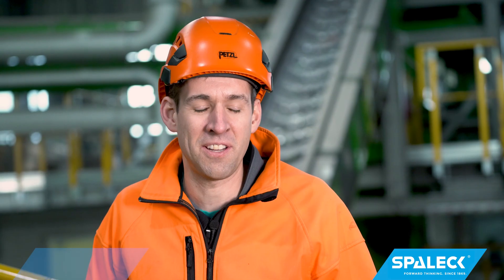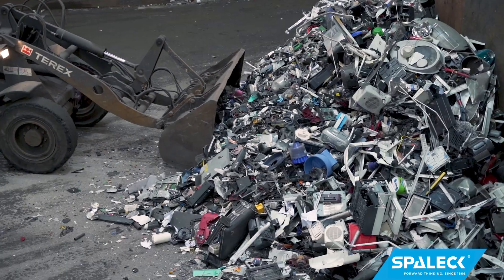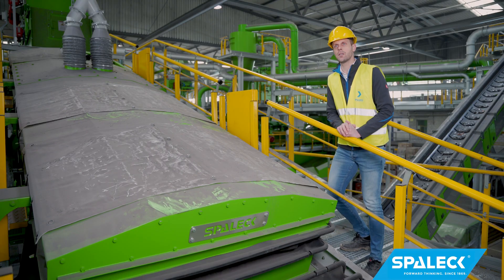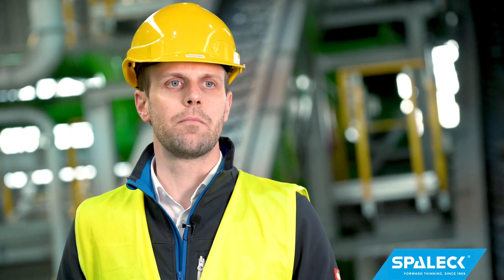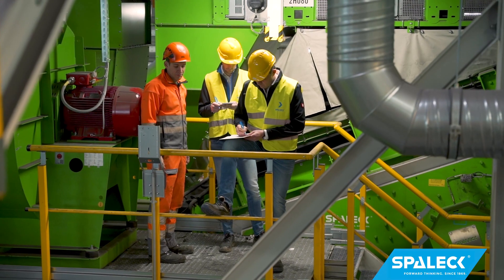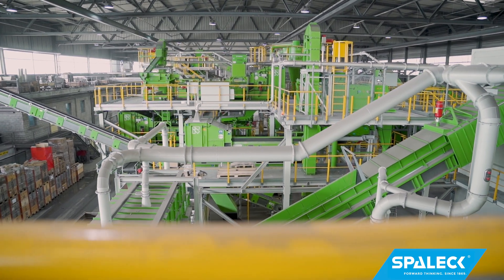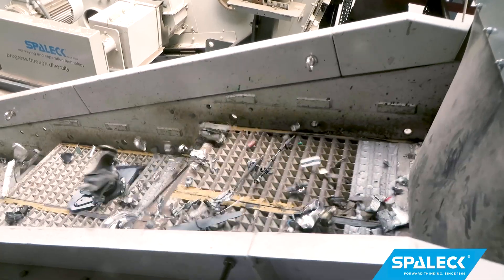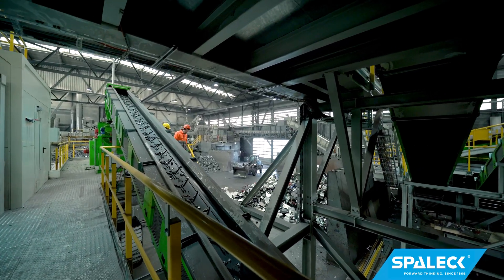Electronic Waste Recycling Plant (WEEE) - Focus on Technology at Immark with SPALECK Screening Tech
Efficient Sorting of Electronic and Electrical Waste: Immark relies on SPALECK Screening Technology

Immark is a pioneer and market leader in Switzerland in the field of recycling and disposal of electronic waste and produces high-quality recycling raw materials. Now the recycling specialist has unveiled a cutting-edge recycling facility in Regensdorf. This state-of-the-art plant employs SPALECK's advanced screening technology to efficiently process electronic and electrical waste, ensuring maximum material recovery.

Immark's commitment to environmentally responsible recycling is evident in the plant's design, which prioritizes the removal of harmful substances and the recovery of clean fractions, including iron, non-ferrous metals, and plastics. The result? A more sustainable approach to electronic waste management.

Key Benefits of Immark's Recycling Facility:
- State-of-the-art Technology: Immark employs the latest technology for efficient electronic scrap processing.

- Innovative technology optimises the recycling process
- Harmful Substance Removal: Immark prioritizes the safe removal of harmful substances from electronic scrap.
- Relieving the manual sorters as much as possible
- Purity in Materials: The focus on precise screening minimizes contamination, yielding exceptionally pure materials.
- Best screening results lead to optimum performing of the following sorting devices. So it enables the efficient sorting of WEEE.
- Environmentally Friendly: Immark's plant aims to contribute to eco-friendly recycling practices.
- Resource Recovery: By recovering clean individual materials from various electrical devices, Immark plays a vital role in resource conservation.

As a partner for conveying & separation technology, SPALECK was able to contribute to the realisation of the new plant by supplying conveying equipment and screening machines. In order to achieve the desired material purity, a special conveying aggregate from SPALECK was used, among other solutions. Marcel van Reimersdahl, expert for SPALECK screening technology: "For the new Immark plant, we used our combination unit, which optimally supplies the downstream optical sorting units."

In addition to the precisely matched feed width, another important quality component was implemented: The screening of the disadvantageous fine fraction. Marcel van Reimersdahl: "The performance of a sorter depends significantly on the material feed. Our continuous and optimal feeding over the entire belt width enables the sorter to perform at its maximum capacity and thus achieve the best return on investment. To achieve even better results, we have eliminated another central cause of malfunction in practice: The contamination of the material by fines."

For this task, the SPALECK combined system screens out unwanted fines smaller 8 mm with a special screening panel during feeding. This means that only the material that really fits into the sorting process enters the machine. This can be optimally detected and processed by the sorting device. Screening in the feeding process ensures extremely effective prevention of contamination and sticking of the sorting belt and improves the sorting quality in the long term.

In this way, Immark managed to achieve very high levels of purity in all fractions with the new processing plant.

At the beginning of the recycling process, after shredding and initial manual sorting, two SPALECK single-deck screens are also used.

Marcel van Reimersdahl: "Already in the planning phase of the project, we carried out comprehensive screening tests together with the Immark team at our SPALECK TestCenter. These tests with Immark material enabled us to test the screening process and the target fractions under very realistic conditions in advance. This allowed us to determine the optimum technical equipment for the screening machines and ensure that very high-quality material fractions are achieved in live operation."

To be specific, fractions of 20 to 60 mm and 20 to 70 mm are generated. "SPALECK's special screening media and efficient screening technology enable us to generate high-quality fractions that meet the requirements of state-of-the-art electronic scrap recycling. It is important for us that we exceed the legal requirements with our new plant and make a contribution to protecting the environment," says Patrick Wollenmann, Technical Manager at Immark with delight.